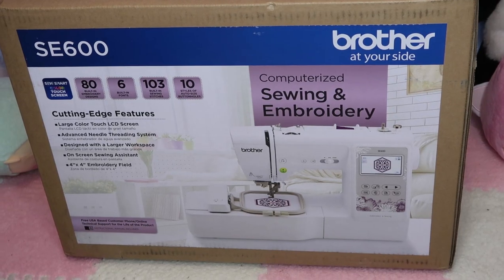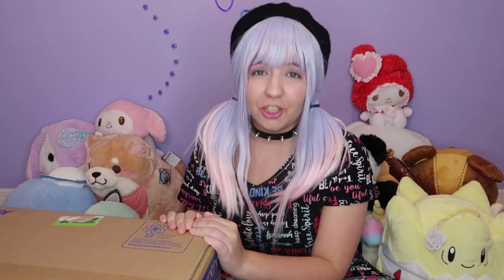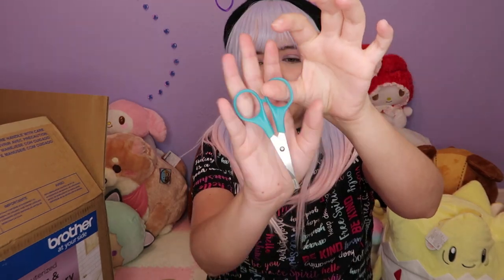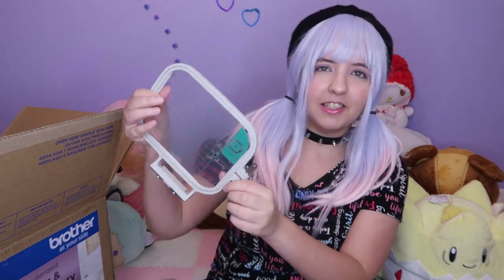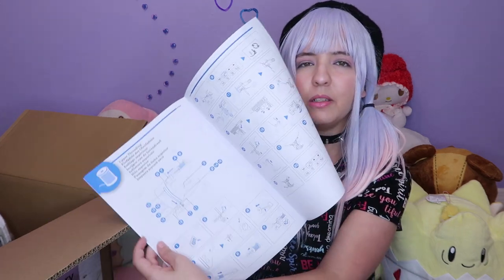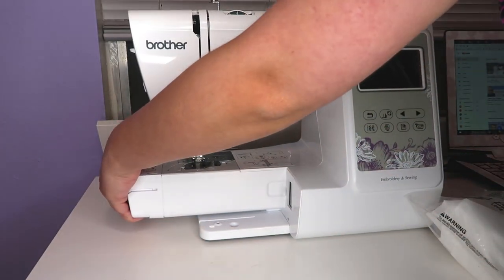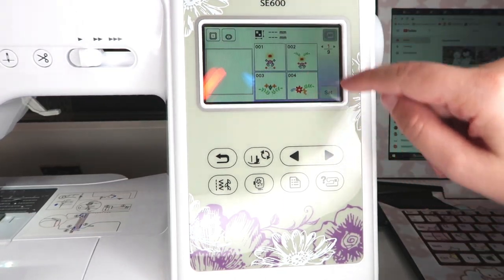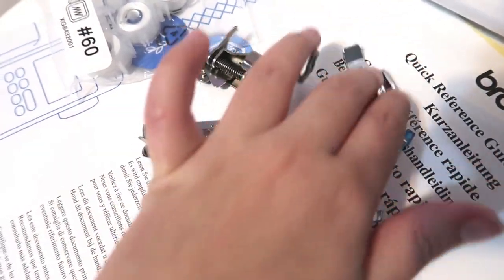I Got a Sewing Machine! [Unboxing]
im happy for this video.
sorry for uploading so late
i forgot to mention that i got my sewing machine at walmart!
BUT i also found it on amazon! more cheaper :O
(ﾉ◕ヮ◕)ﾉ*:･ﾟ✧